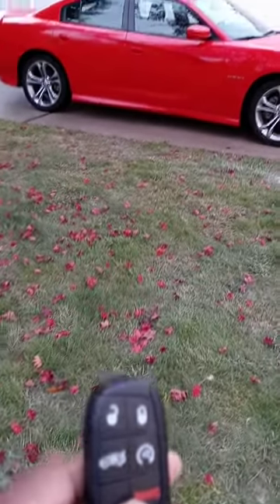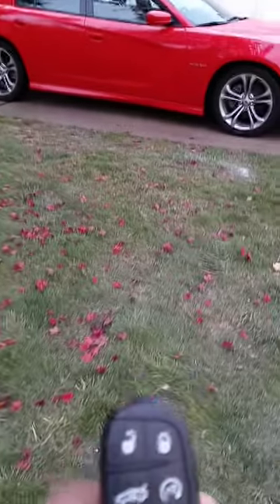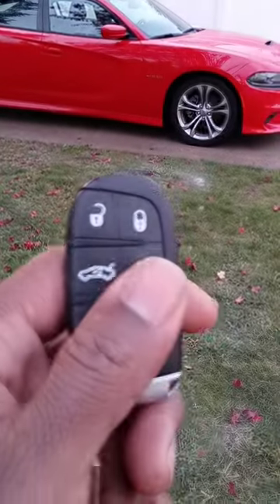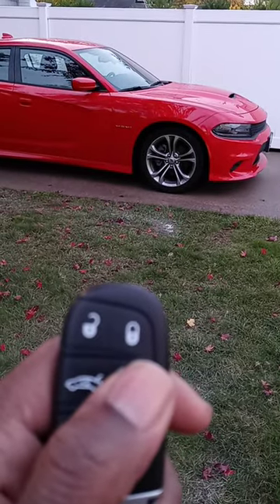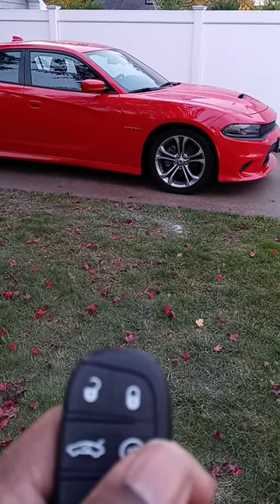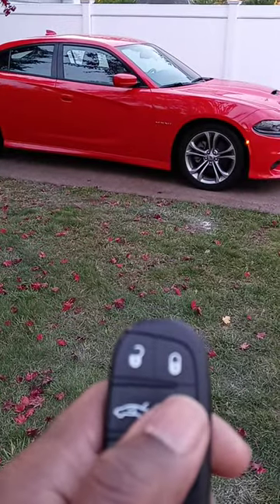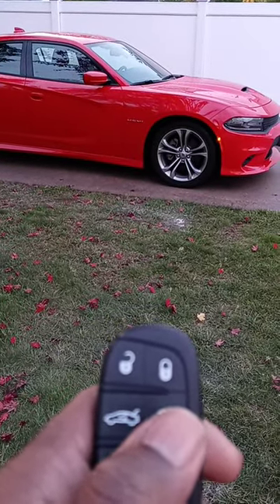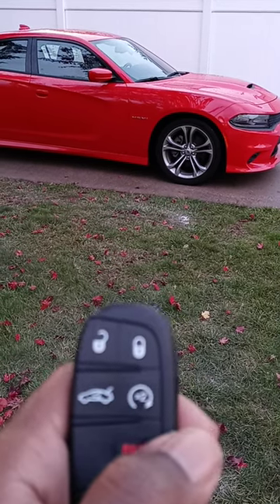HOW TO REMOTE START THE DODGE CHARGER HELLCAT R/T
Unlock the convenience of remote starting and shutting down your Charger Hellcat with just a simple key fob! In this exciting video, we'll show you how to easily activate the remote start feature on your Charger Hellcat and turn it off effortlessly, all with the press of a button on your key fob. Say goodbye to the hassle of entering your vehicle to start or stop the engine. Join us as we demonstrate this quick and convenient method, saving you time and adding a touch of luxury to your driving experience.